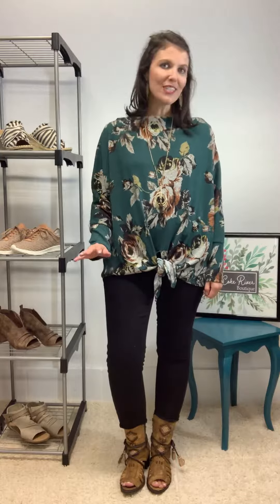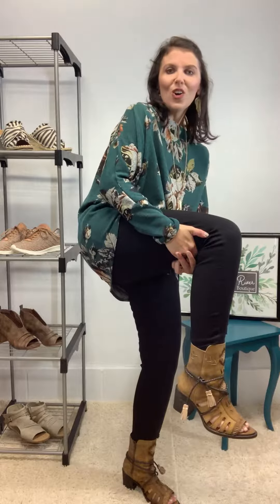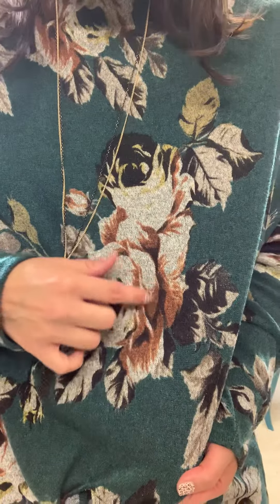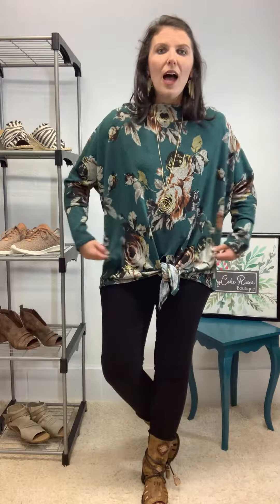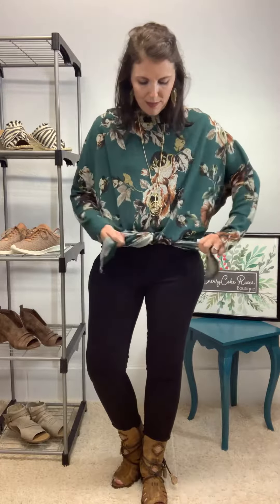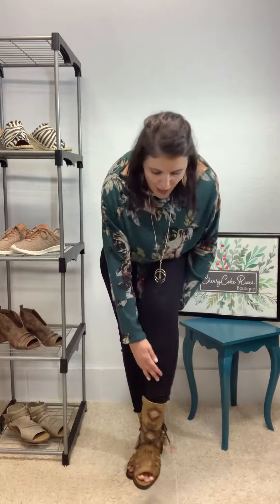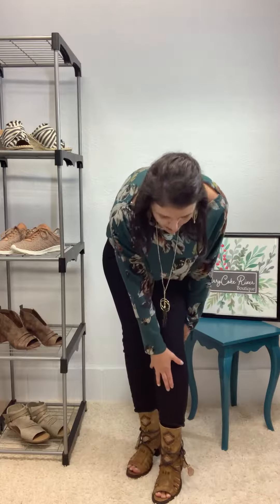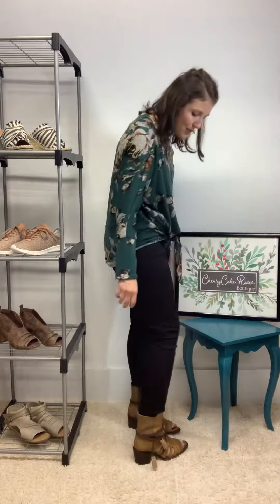Loving the Off the Shoulder!